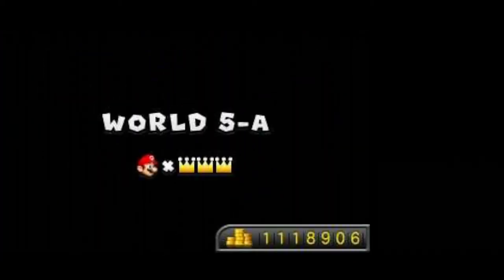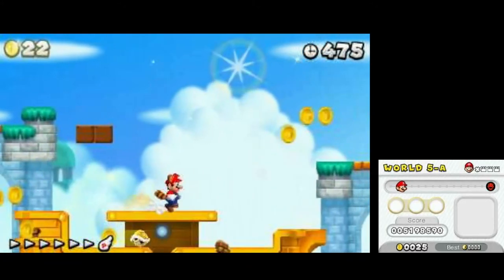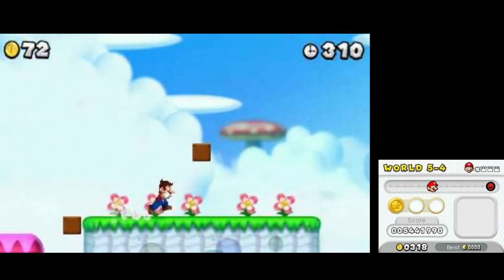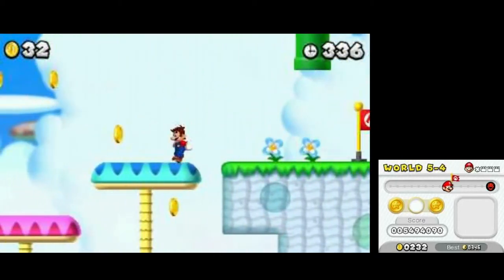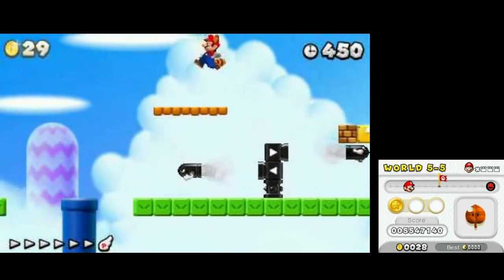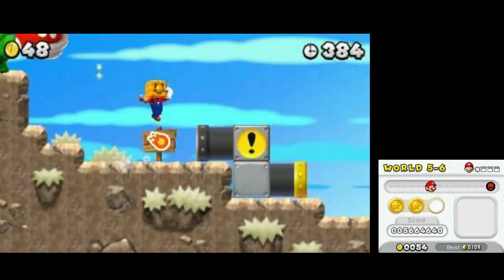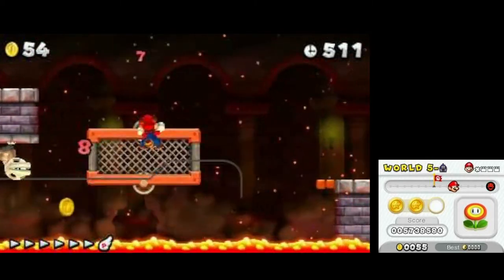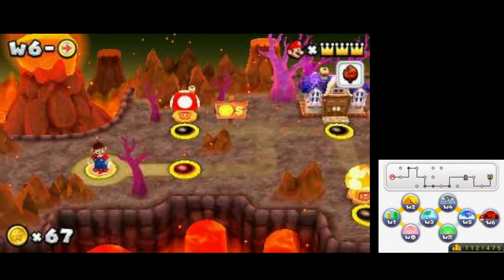New Super Mario Bros. 2 - Episode 10: Row Row Row Your Boat, Gently Through The Sky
A floating boat, WOW. But it's NOT an airship though.